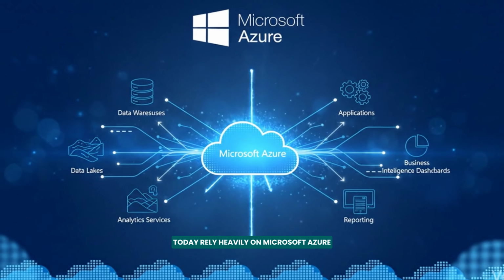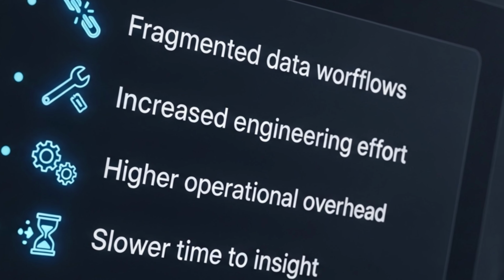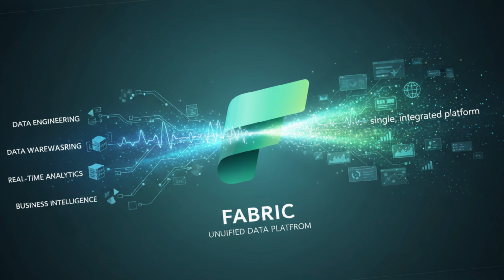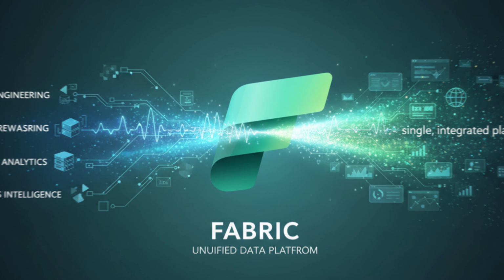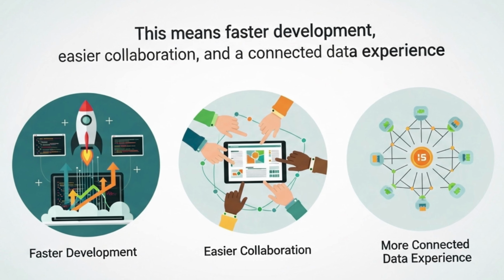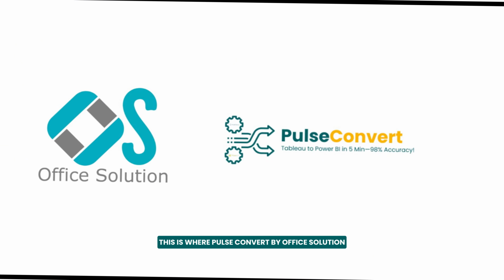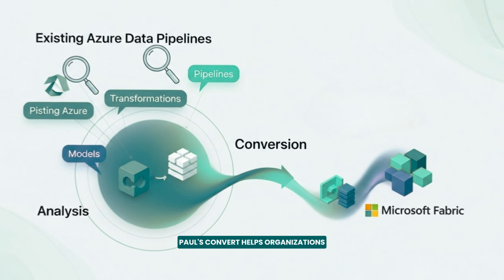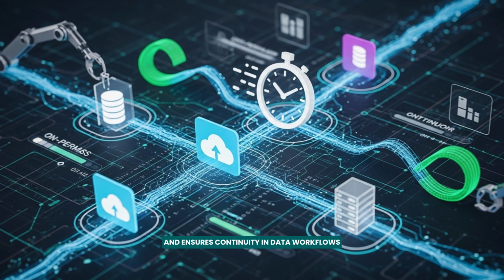Azure to Microsoft Fabric Migration Roadmap for Enterprise Data Teams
The era of fragmented Azure services is over. Microsoft Fabric is officially here—but is your enterprise ready for the transition?

Managing entirely separate cloud resources for data engineering, warehousing, and business intelligence is a relic of the past. Microsoft Fabric completely unifies your entire data stack into a single, AI-powered SaaS environment. However, the biggest hurdle for most global enterprises isn't simply adopting Fabric—it's executing a strategic Azure to Microsoft Fabric migration without fracturing active business operations or breaking production pipelines.

 In this video, we dive deep into how Pulse Convert by Office Solution AI Labs acts as the automated "bridge" to your future data architecture, turning a complex platform shift into an effortless modernization.

🚀 Why Migrating From Azure to Microsoft Fabric Matters Right Now:

OneLake vs. Severe Data Silos: Learn how Microsoft Fabric’s universal OneLake architecture completely eliminates the need for expensive, high-maintenance data copying and complex infrastructure integrations.

The Manual Migration Trap: Discover why traditional, manual asset redevelopment introduces up to 40% more structural errors, inflates cloud engineering expenses, and drastically delays your deployment timelines.

Pulse Convert Deep-Dive: Watch a live demonstration of how our advanced migration engine automatically parses existing Azure Data Factory (ADF) pipeline JSONs, linked services, and warehouse schemas, mapping them directly into Fabric-ready logic with up to 90% programmatic accuracy.

Whether you are looking to simplify your platform sprawl or build an AI-ready data foundation with Spark notebooks and Dataflows Gen2, this video gives you the technical roadmap to complete your Azure to Microsoft Fabric migration ahead of schedule and with zero disruption.